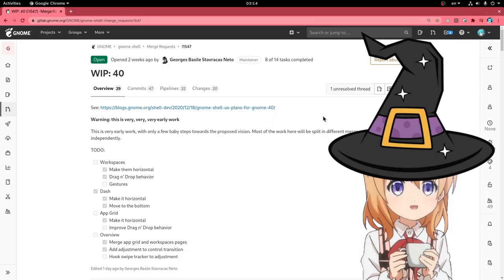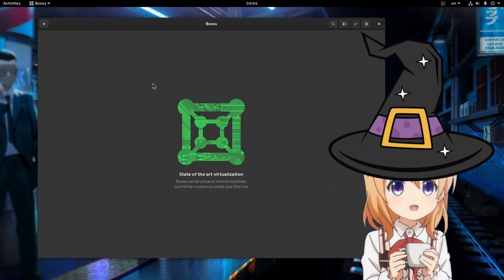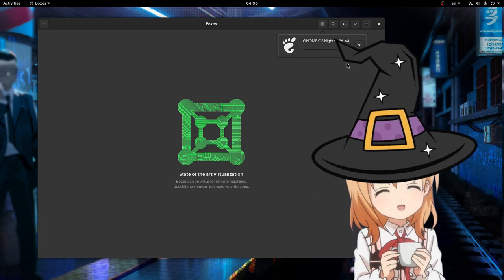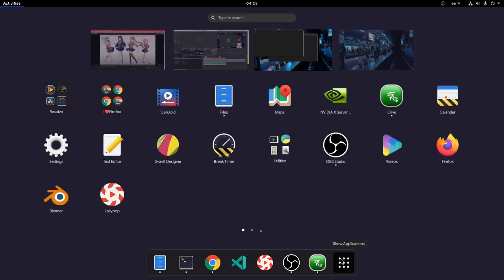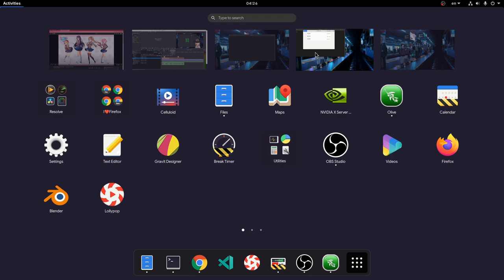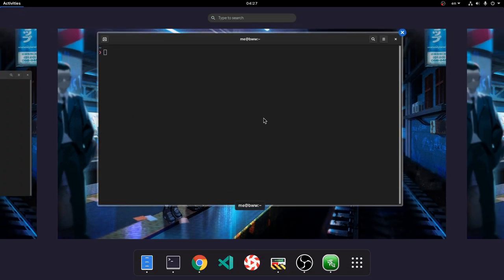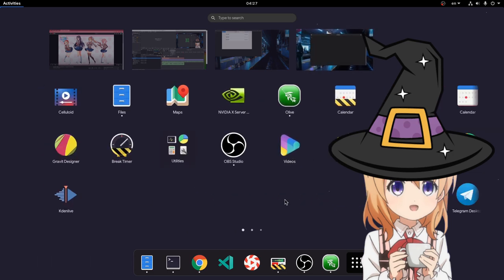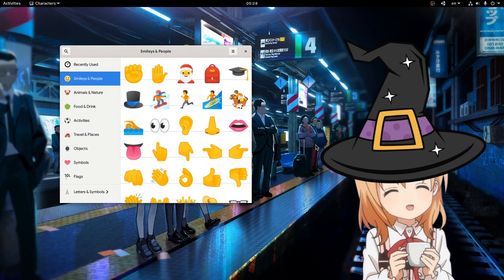GNOME 40, a supplementary demo on animations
the MR

Music
Doki Doki - Okay, Everyone